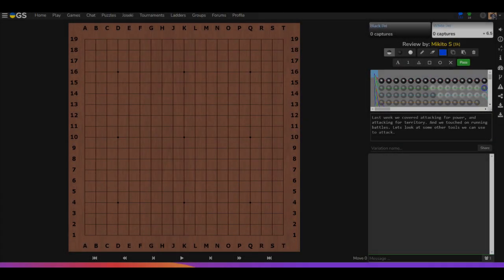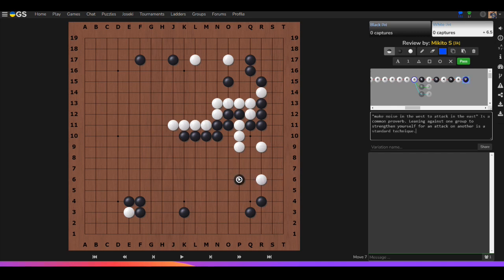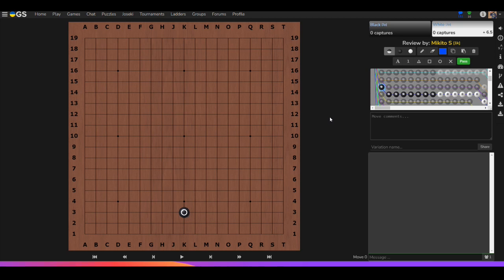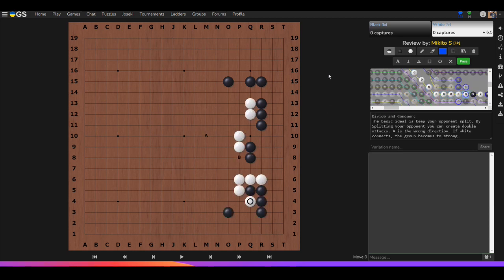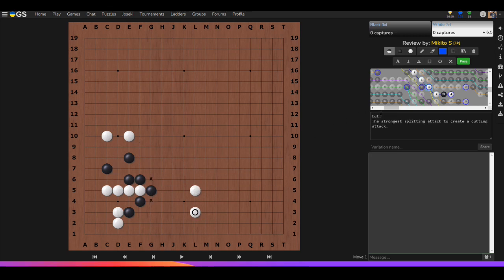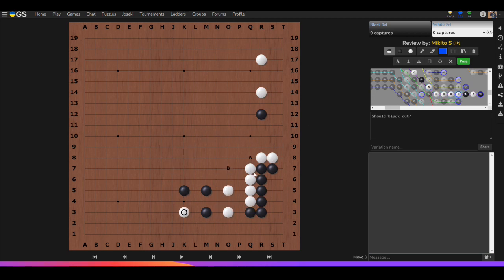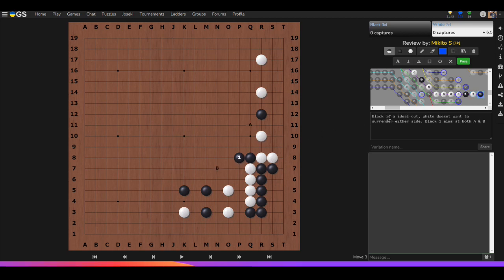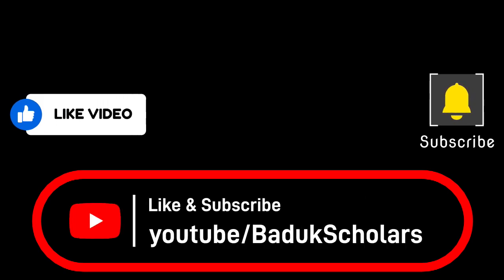Become Stronger with Attack and Defense ch 2.5